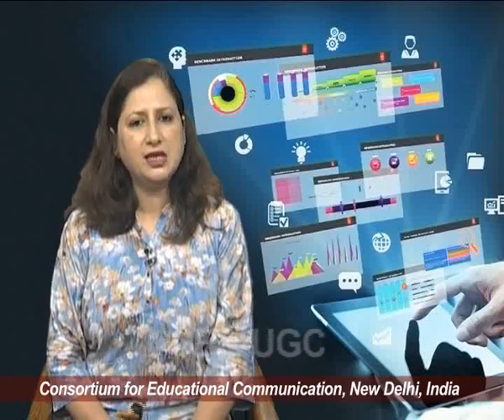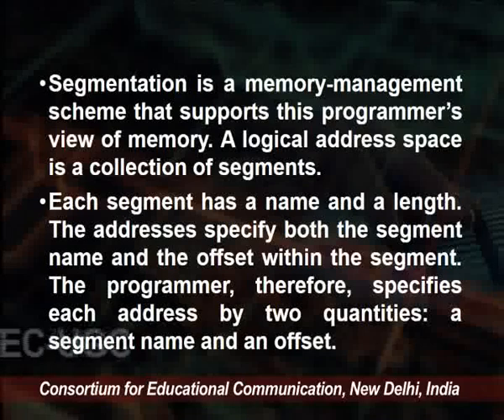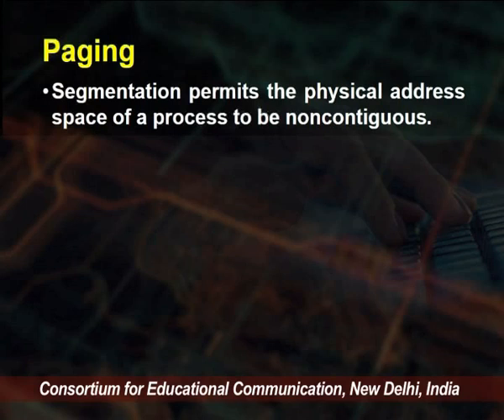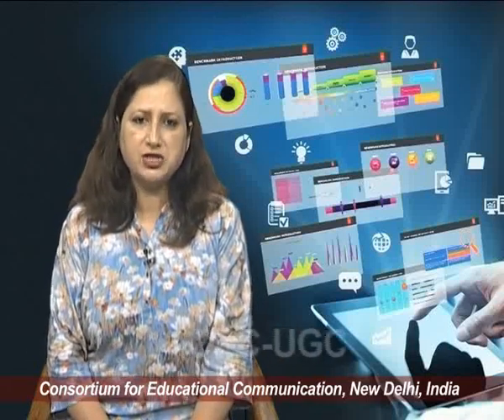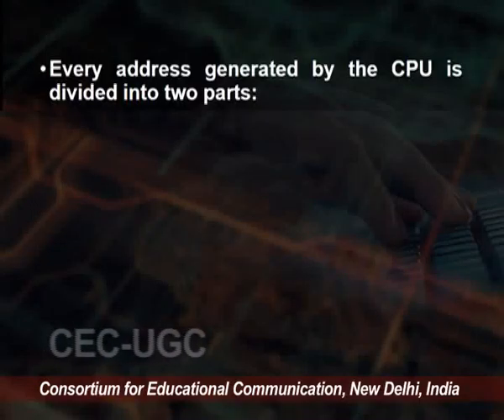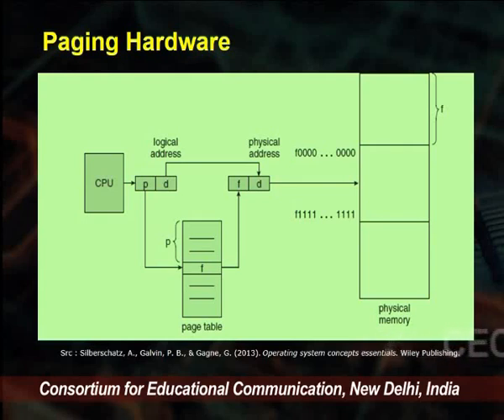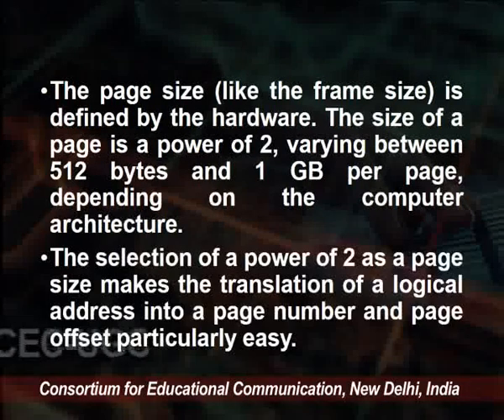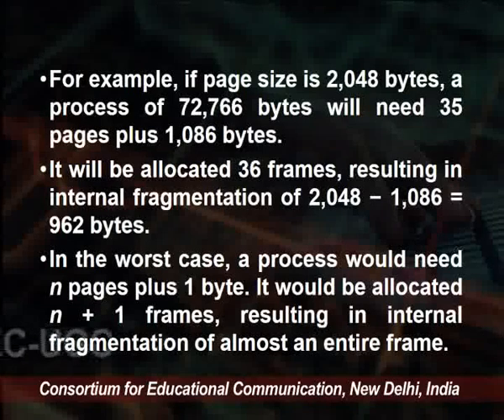Operating Systems XXIV (Memory Management)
This Lecture talks about Operating Systems XXIV (Memory Management).